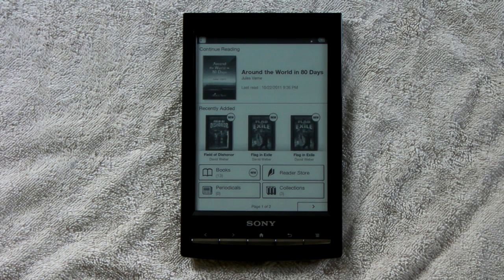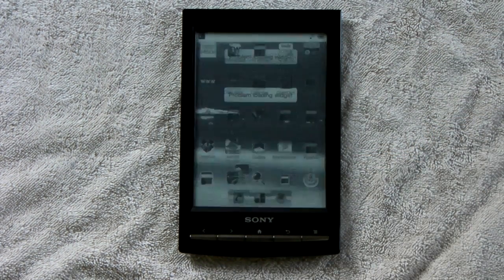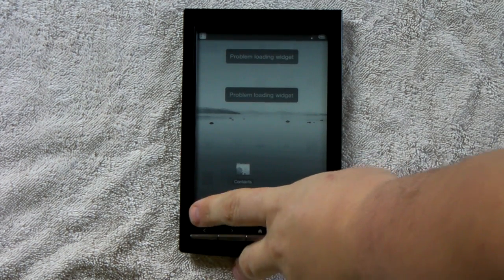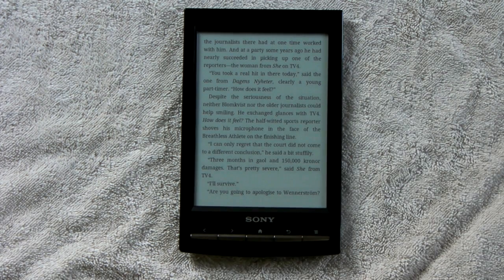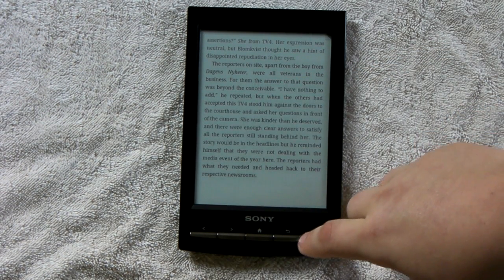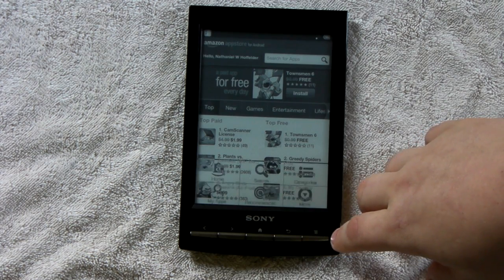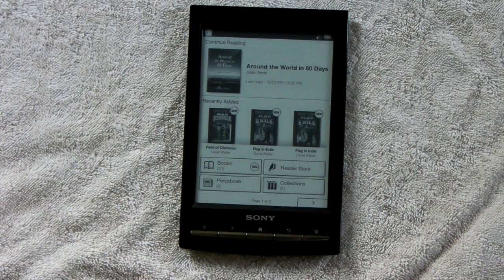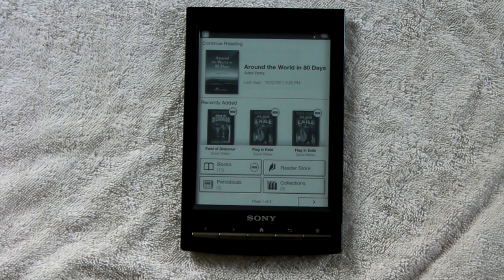Sony Reader Hacked - Runs Kindle, Amazon Appstore, and more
Here's the related blog post.